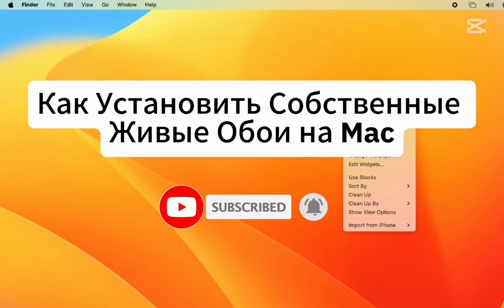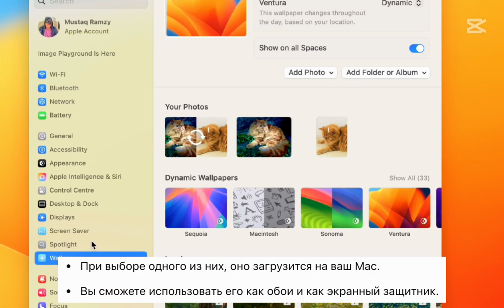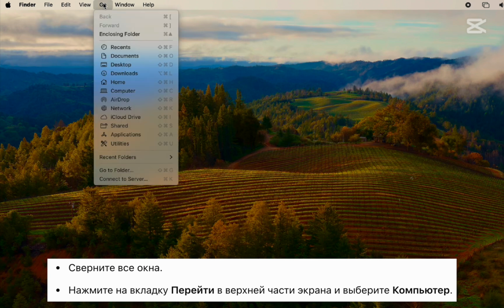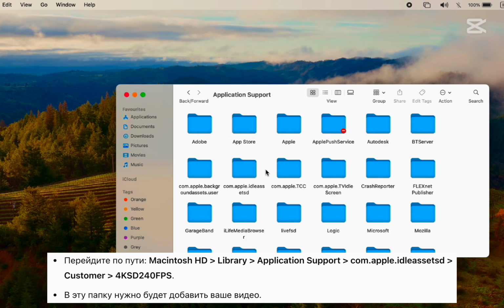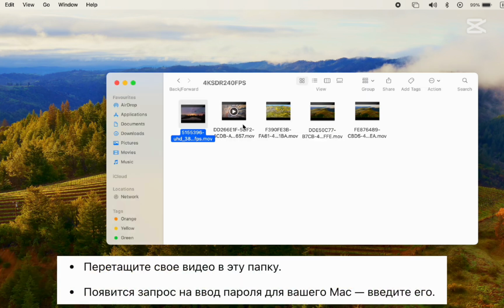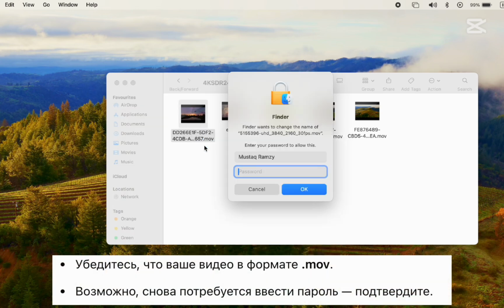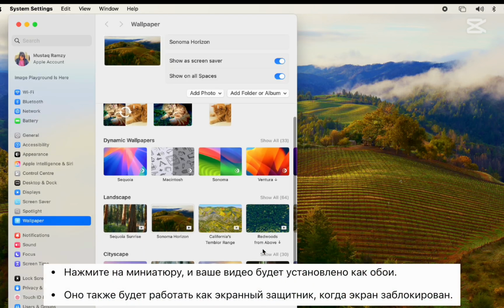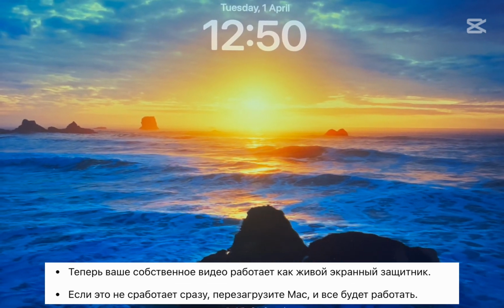Как установить своё видео в качестве живых обоев на Mac – Полное руководство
-Хотите сделать свой Mac по-настоящему уникальным?
В этом пошаговом руководстве я покажу вам, **как установить собственное видео в качестве живых обоев (live wallpaper)** на Mac — без сторонних приложений!

✅ В этом видео вы узнаете:
- Где на Mac хранятся стандартные живые обои
- Как заменить их на своё собственное видео
- Как использовать его как обои и заставку одновременно
- Какой формат файлов использовать и где сохранить
- Что делать, если обои сразу не применяются

🎬 Поддерживается формат .mov
🔒 Потребуется пароль администратора
💻 Совместимо с macOS Sonoma и новее

Вы можете использовать любое видео: красивый пейзаж, эстетичный клип или забавное видео с питомцем — всё будет работать как анимированные обои!

💬 Напишите в комментариях, какое видео вы выбрали